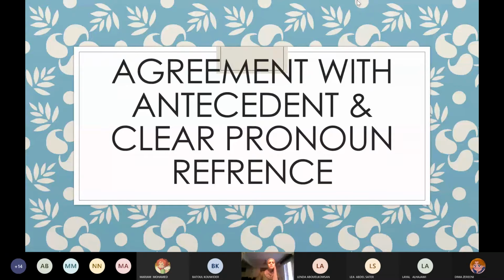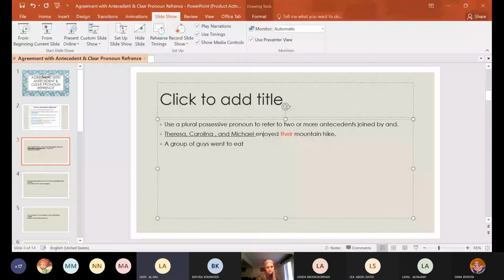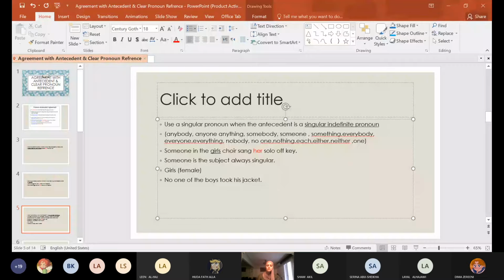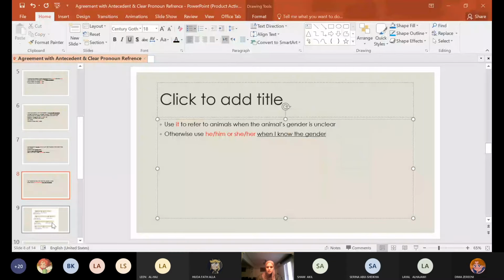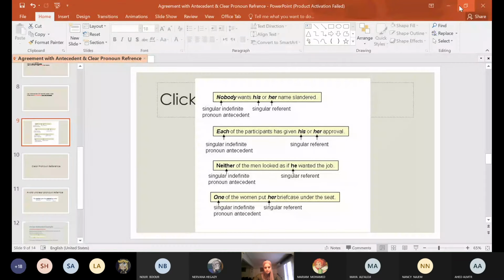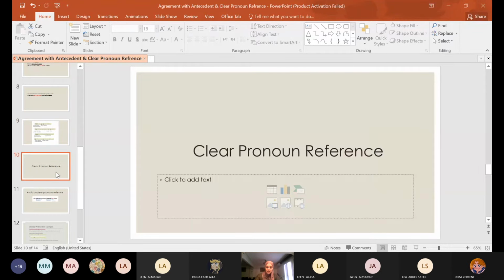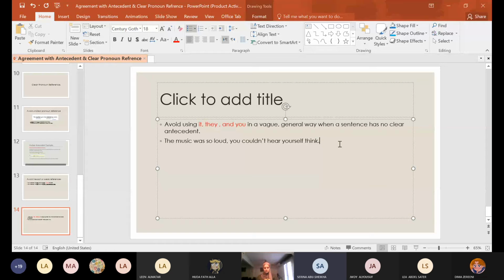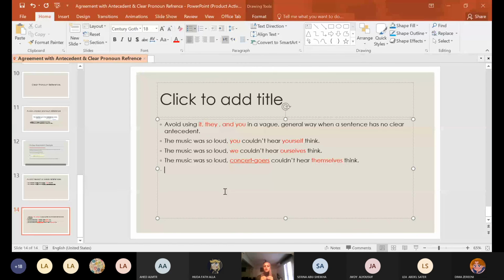Grammar, Chapter 11 L 5&6 , Agreement with Antecedent & Clear Pronoun Reference grade 11